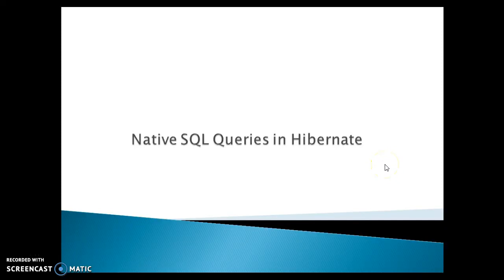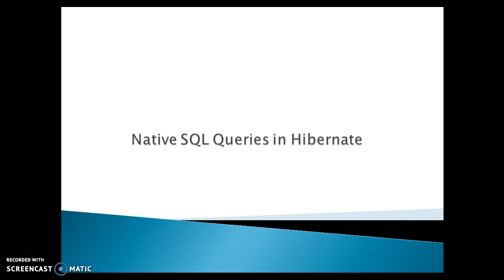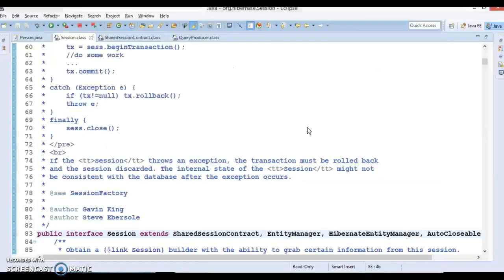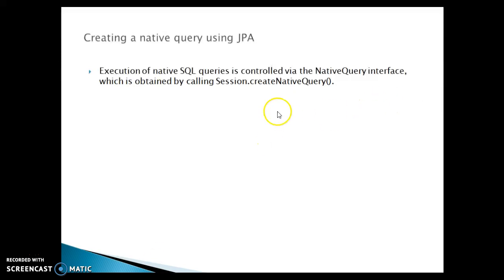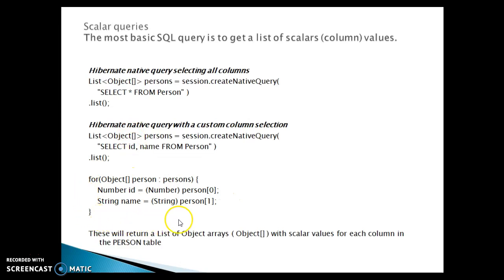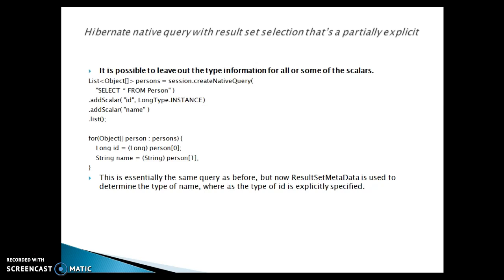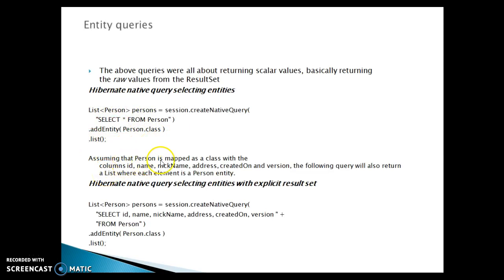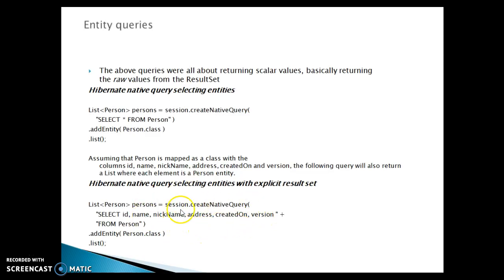Native SQL Queries in Hibernate Concept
In this video you will learn about How to Run Native SQL Queries in Hibernate.